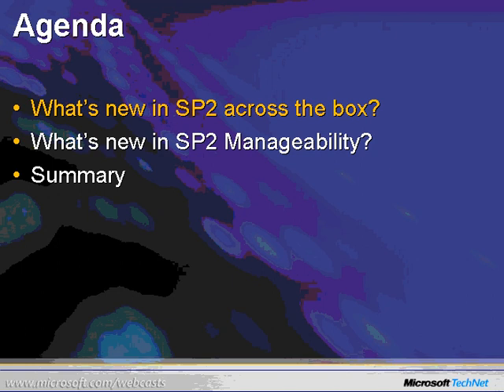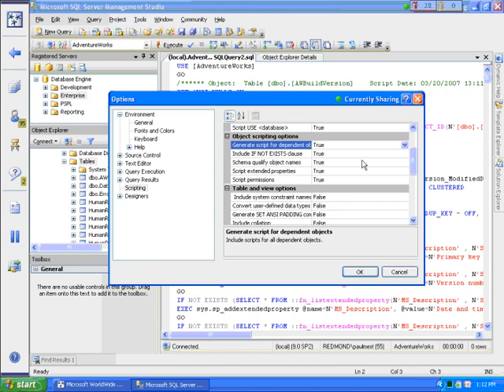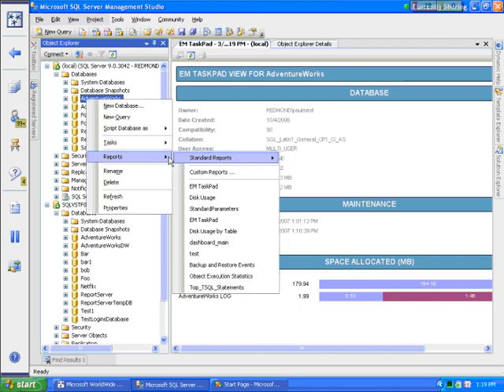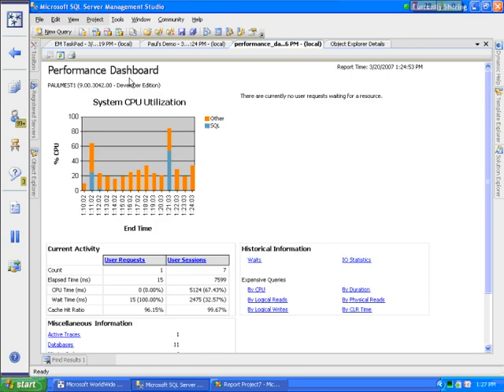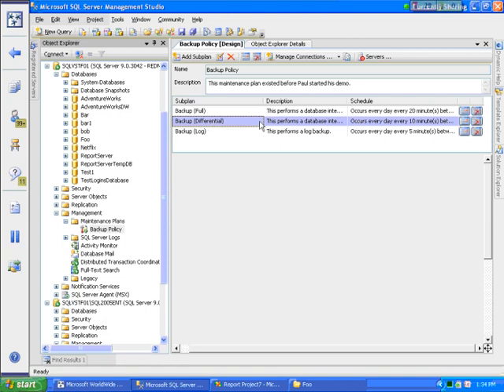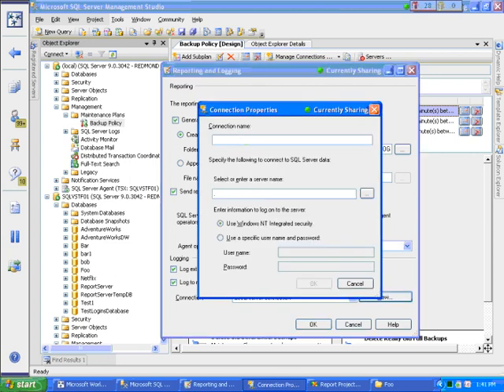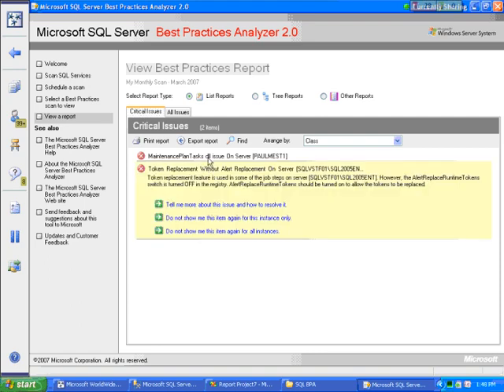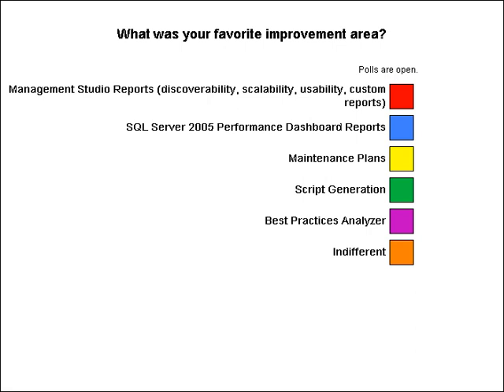SQL Server 2005 SP2 Tools and Improvements Level 200